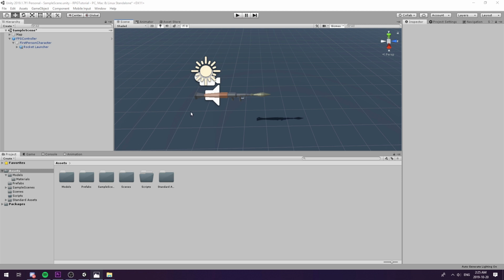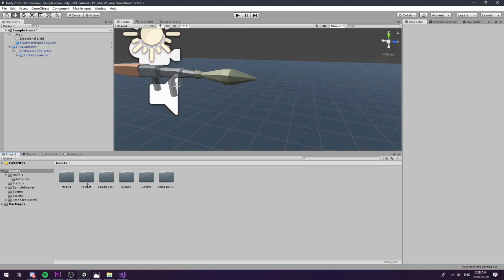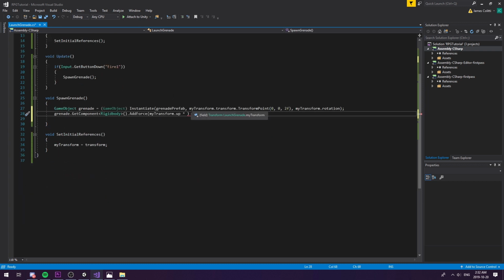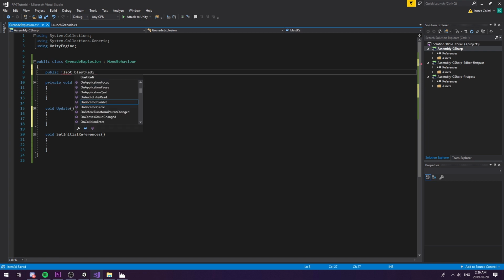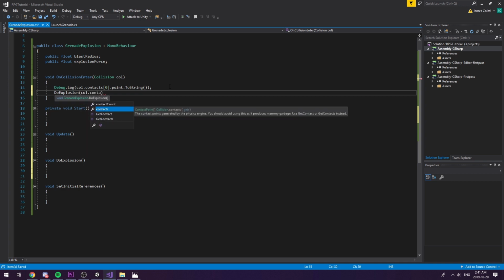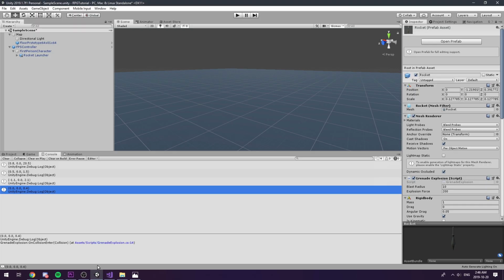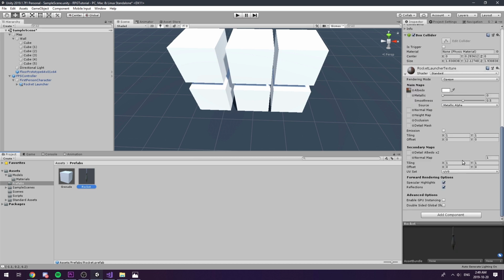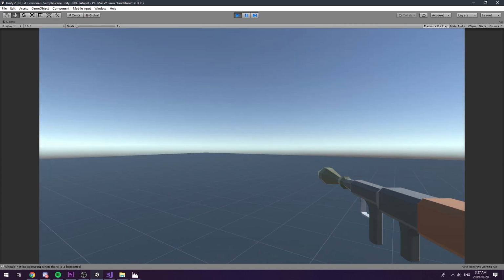How to make a rocket/grenade launcher in Unity tutorial!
In this tutorial I'll show you how to make a rocket launcher, missile launcher or grenade launcher in Unity using low poly blender gun assets and visual studio. This is a great tutorial for multiplayer fps games in Unity or zombie. Devlog.

James Marcus Dev.